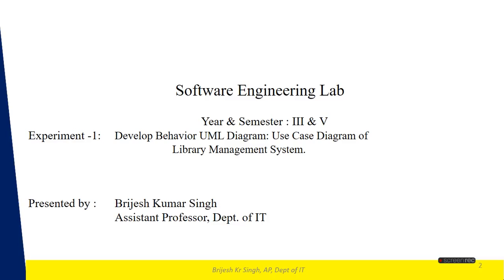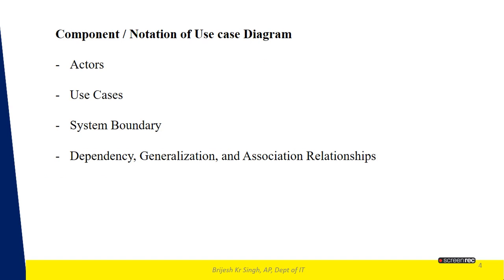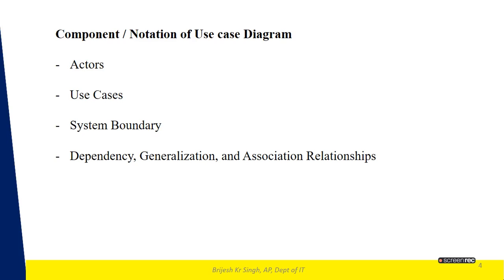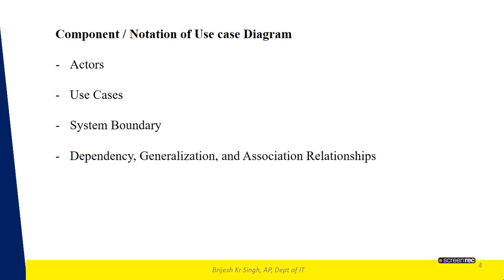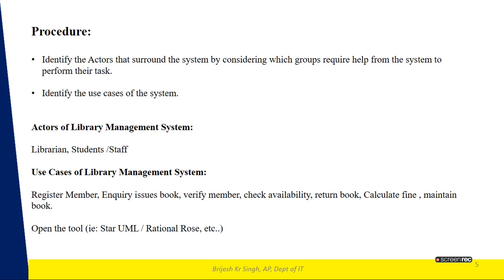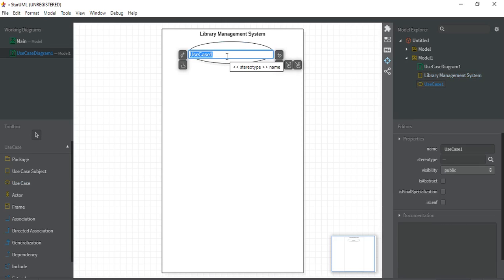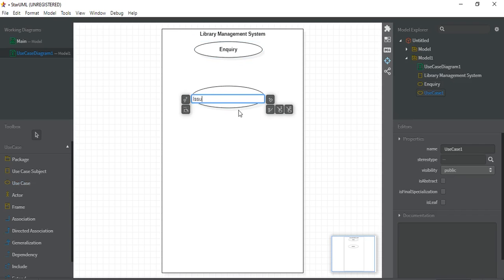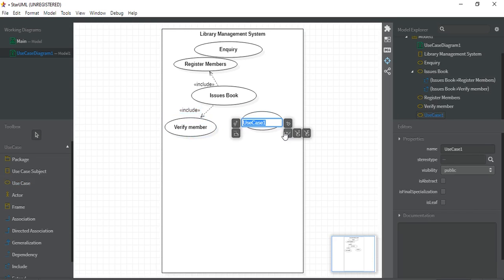Software Engineering Lab Experiment Part 1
Software Engineering Use Case Diagram